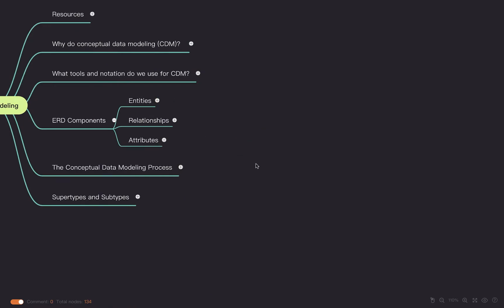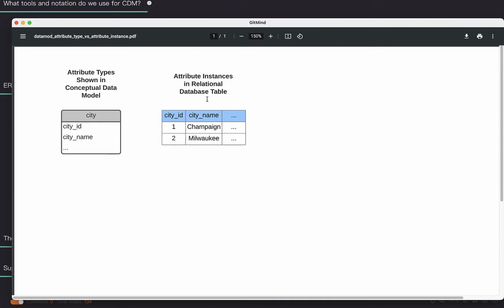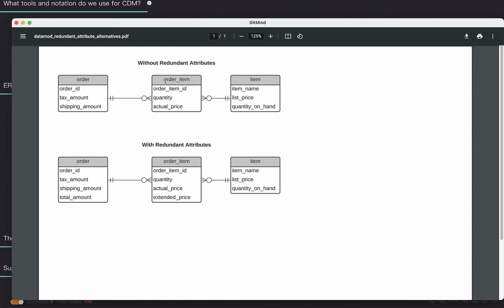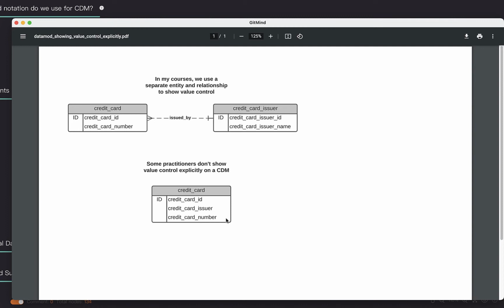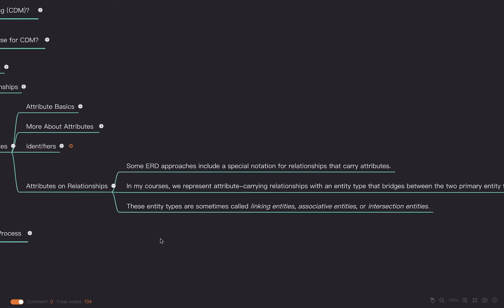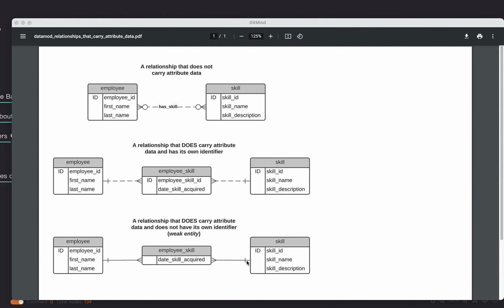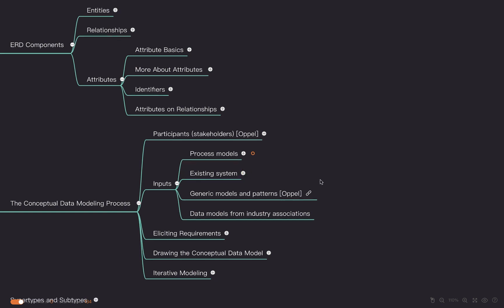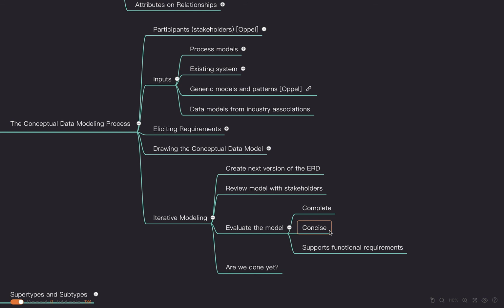Lecture: Conceptual Data Modeling - Part 2